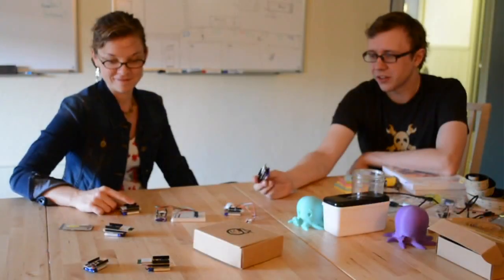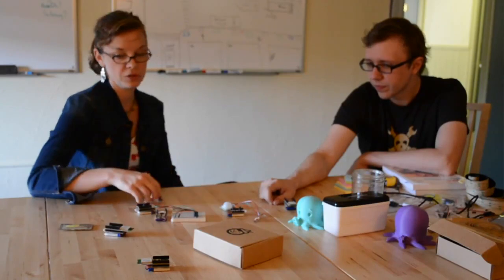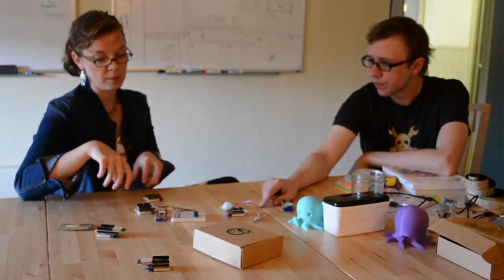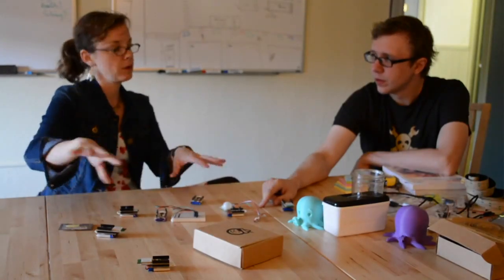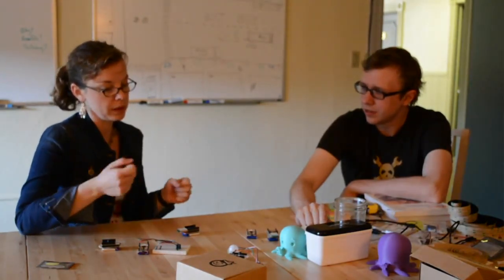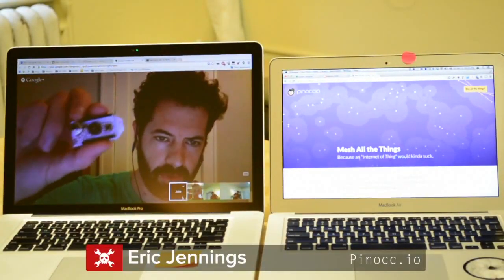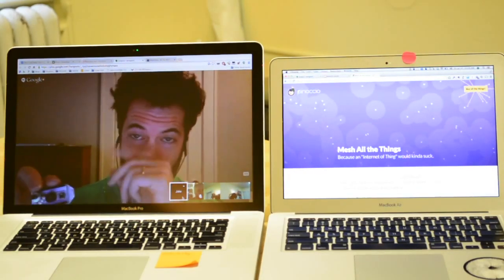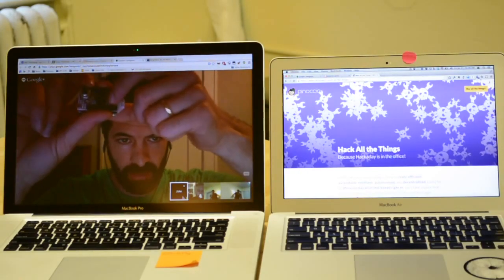Pinoccio - Mesh All The (Internet Of) Things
Hackaday recently visited Pinoccio in Ann Arbor, MI. Pinoccio is a Internet of Things platform featuring mesh networking operating on your own server. No walled gardens here.

Endslate Audio:
Indigo by Kodisha